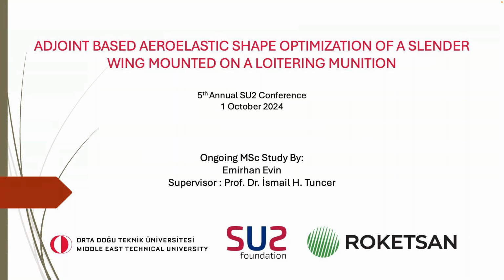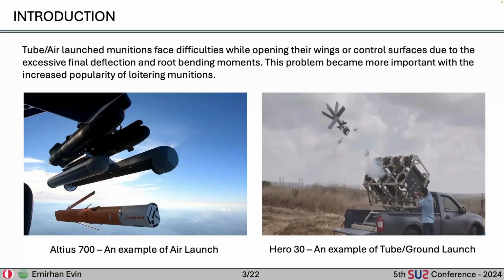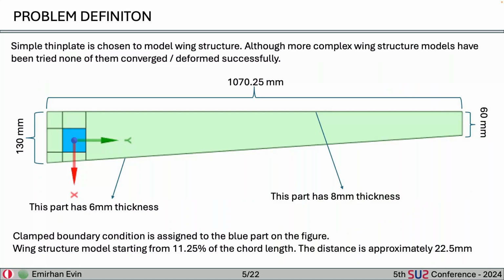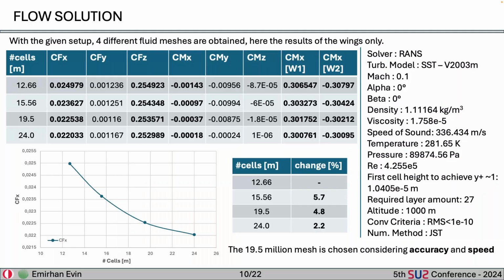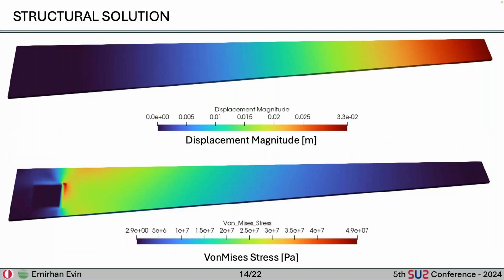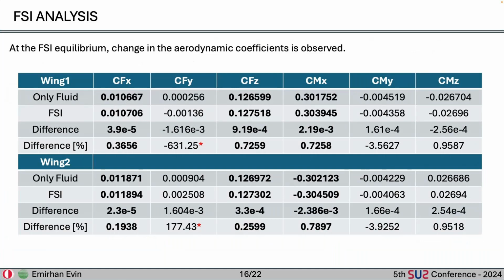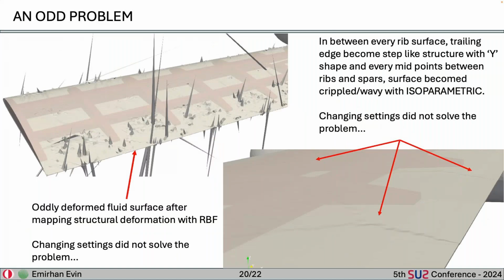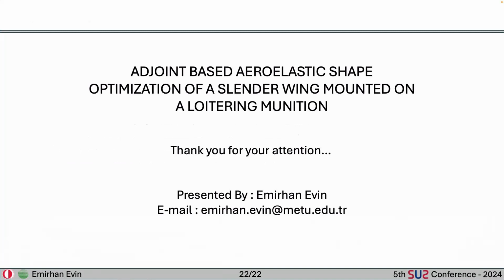SU2 Conference 24: Aeroelastic Shape Optimization Of A Slender Wing Mounted On A Loitering Munition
Title:
Adjoint Based Aeroelastic Shape Optimization Of A Slender Wing Mounted On A Loitering Munition

Author:
Emirhan Evin (Middle East Technical University)